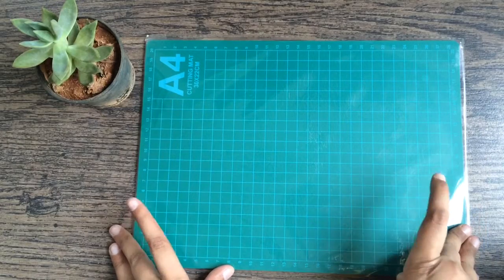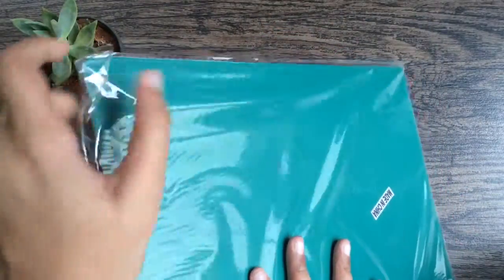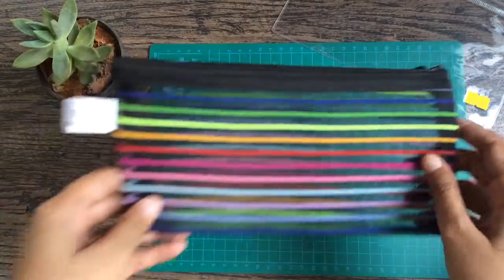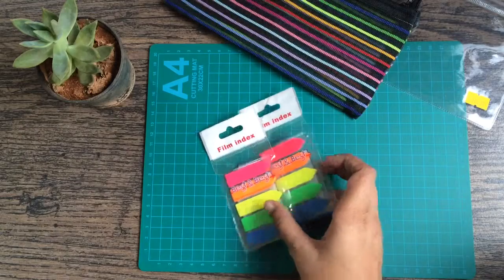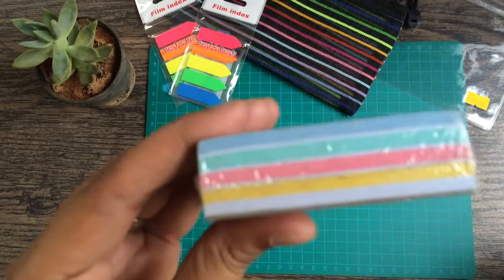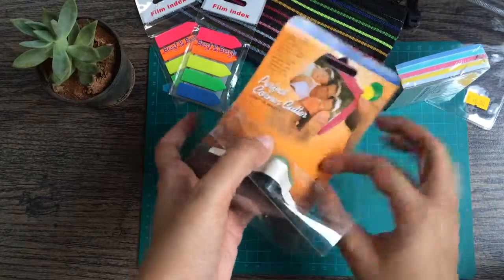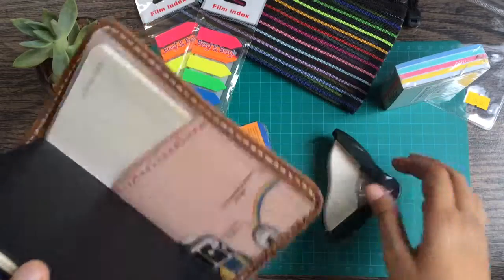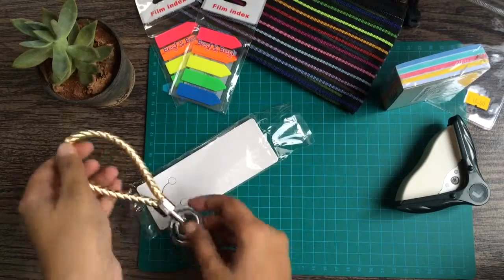Short stationary haul..!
Hello,

This was a super hot lazy afternoon this sunday. I went out to shop for some stationary...duh! :D Wanted to share it with you guys..